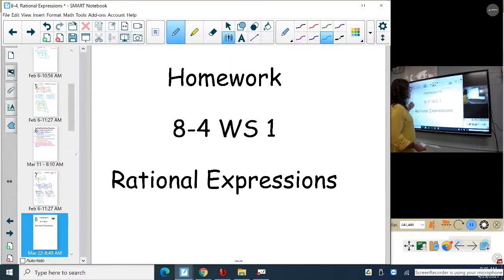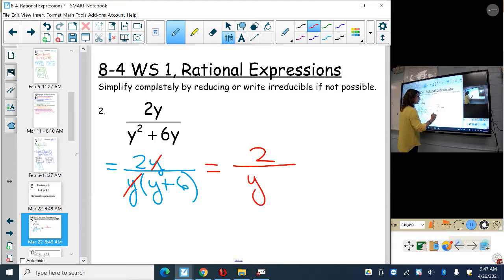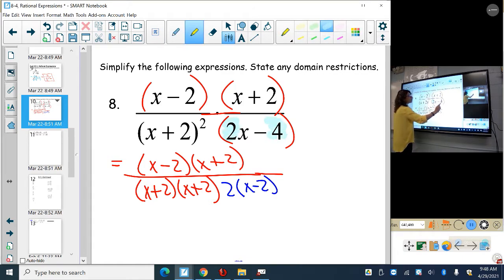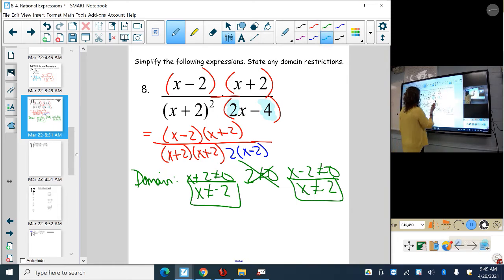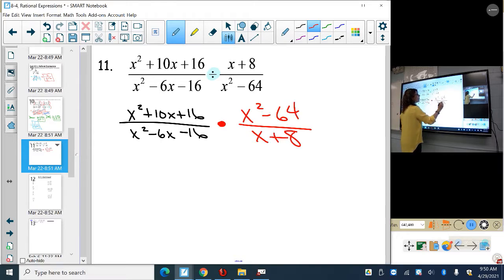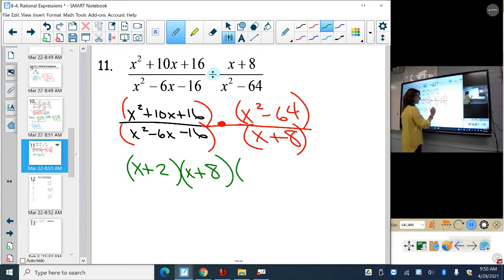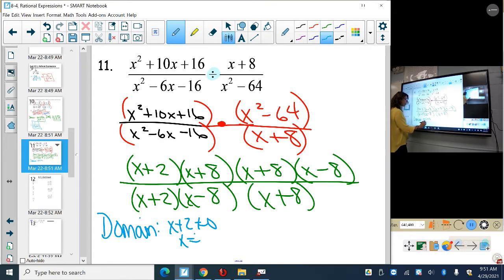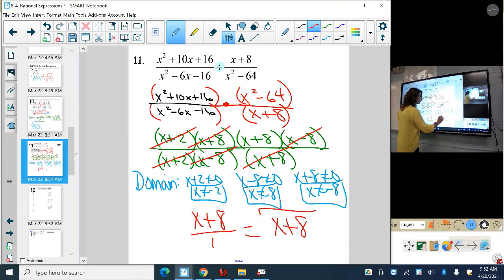8-4 WS 1, Simplifying Rational Expressions